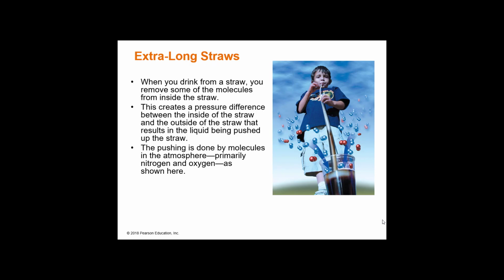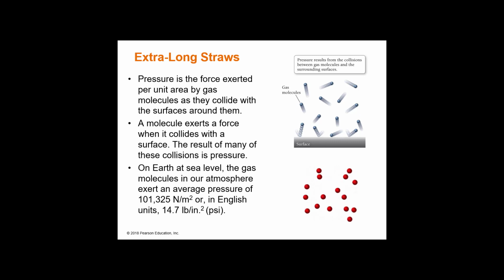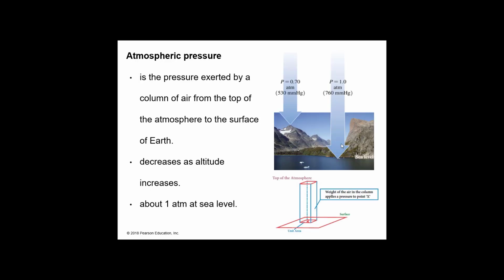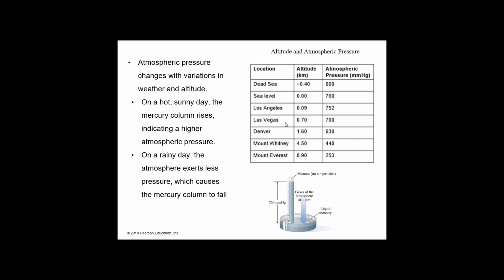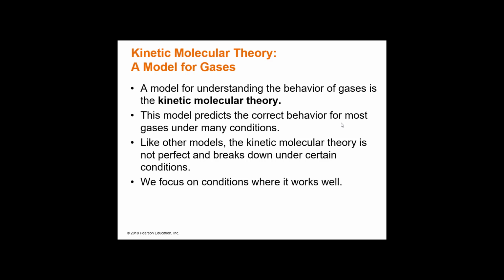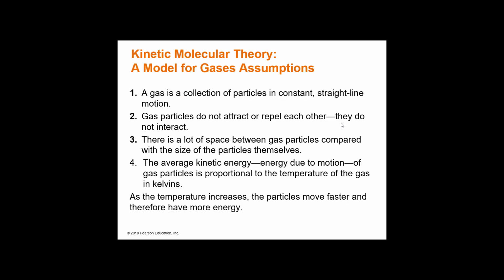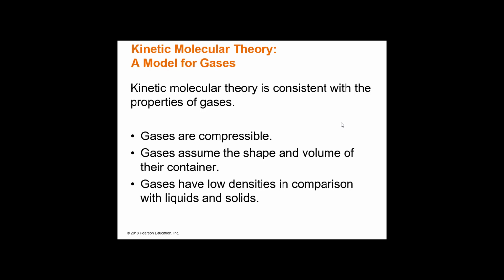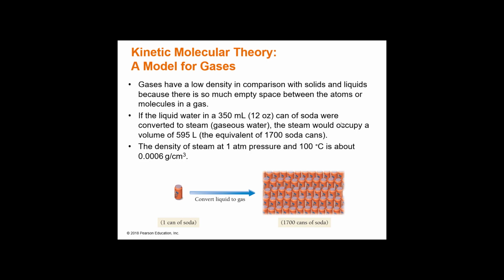110 11.1-11.2 Straws, Kinetic Molecular Theory